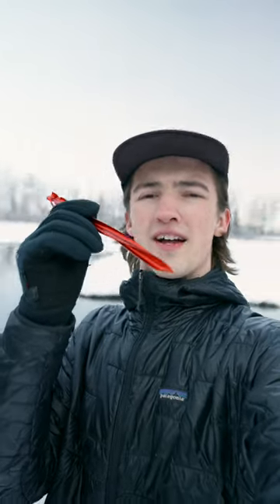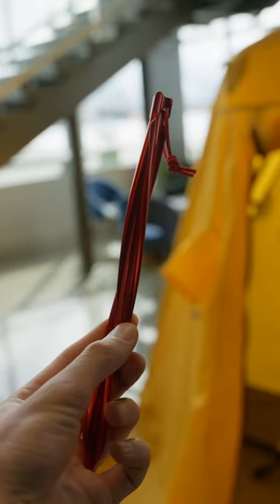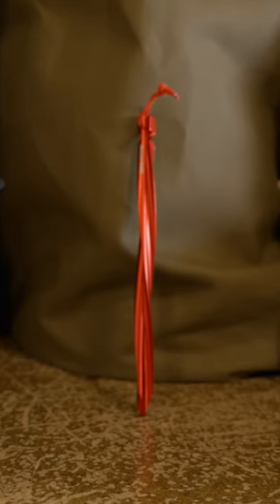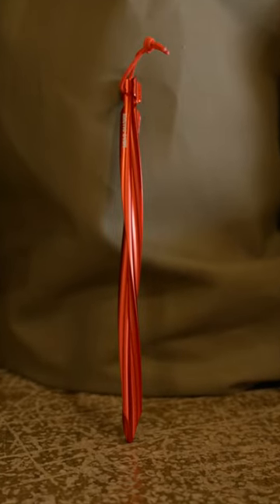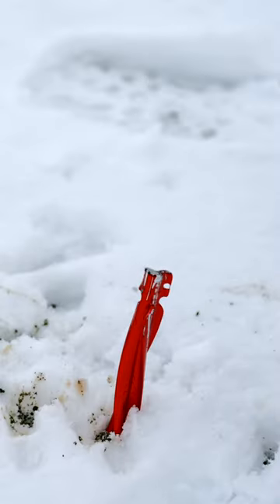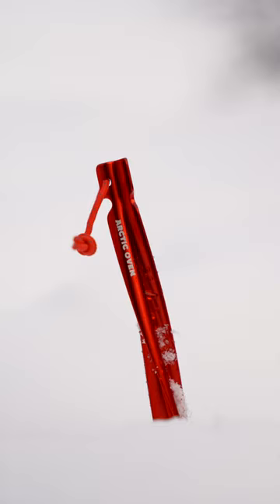Williwaw Tent Stake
Th best twisted stake for your hot tent trips, introducing the Williwaw.